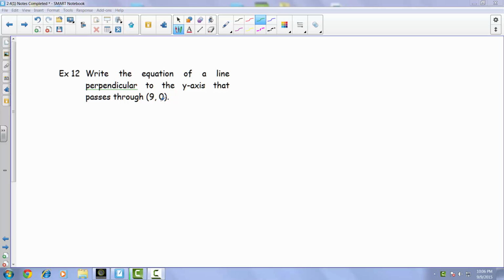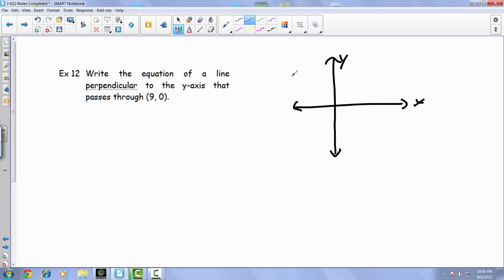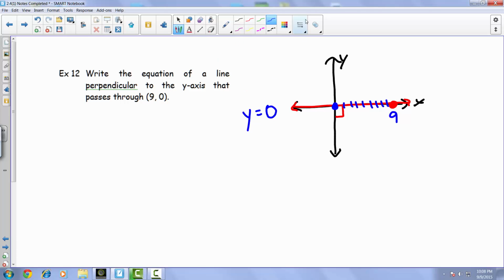2.4(1) Notes Example 12